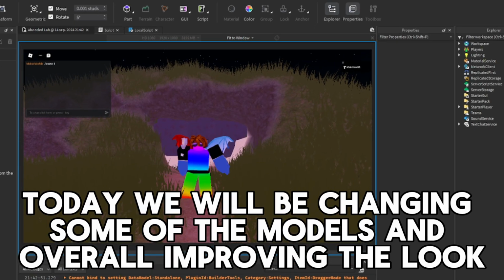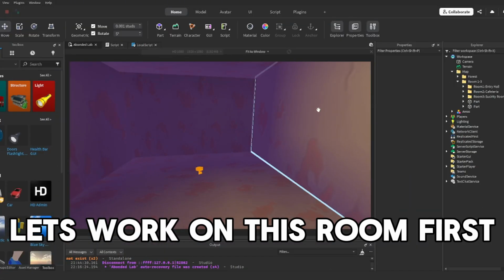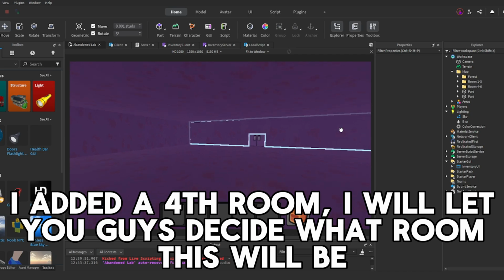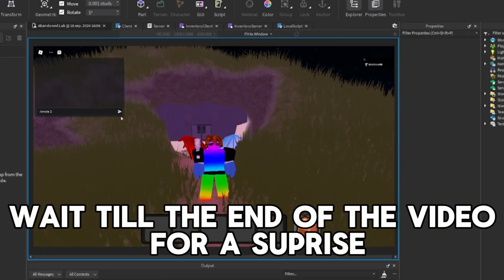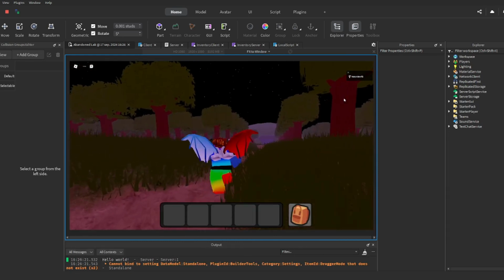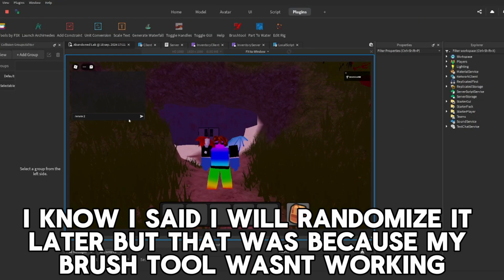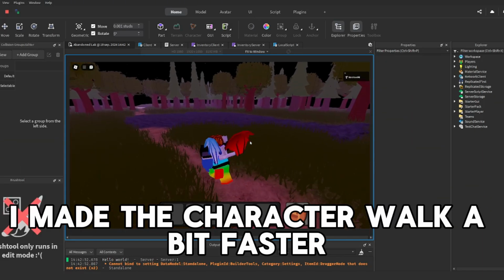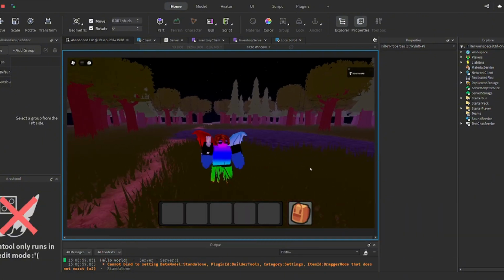Improving The Look Of My Game | Devlog 2#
This Video i Added a lot of stuff to make the game look better